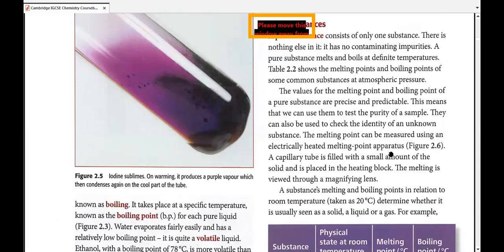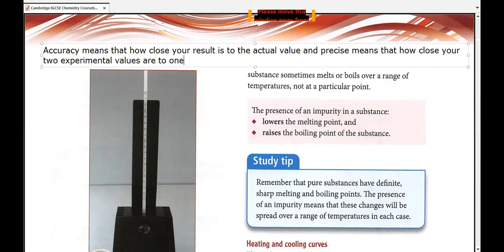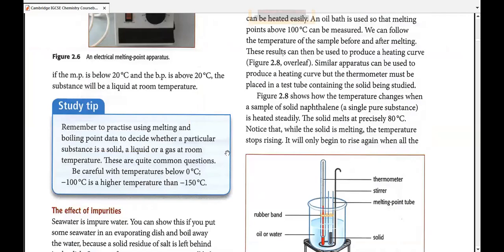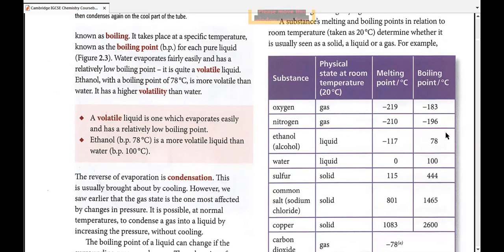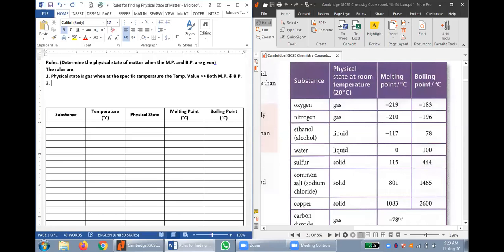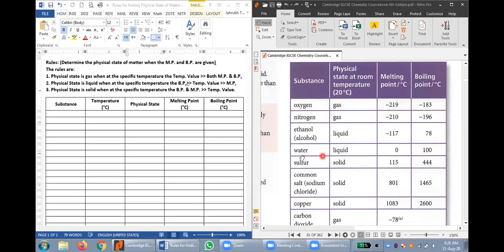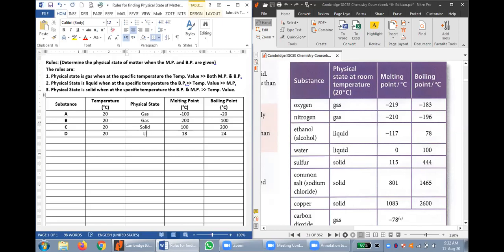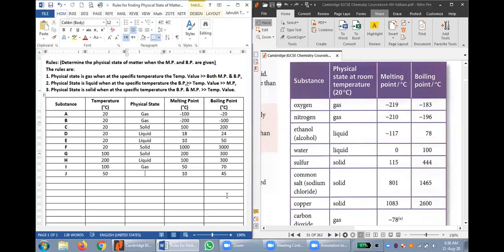Ch # 2, States of Matter, IGCSE Chemistry C-1 (11-08-2020)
States of Matter, Finding the physical state of matter at a specific temperature when values for M.P. and B.P. are given